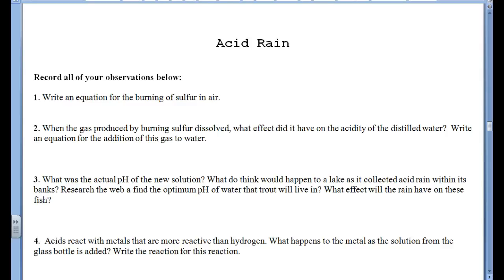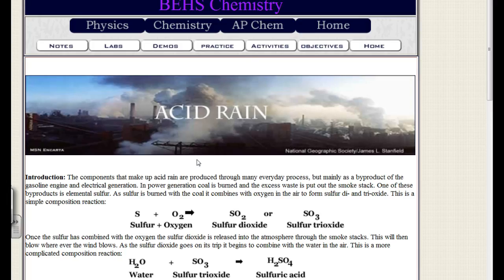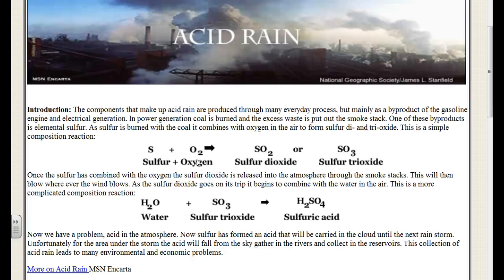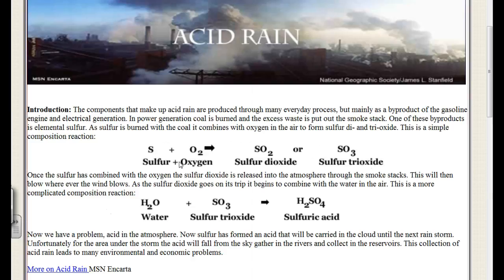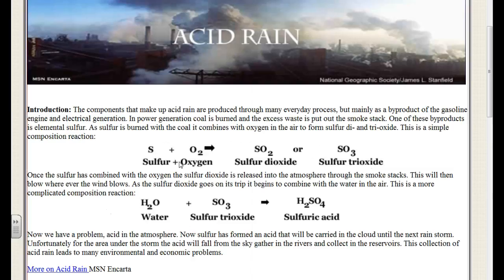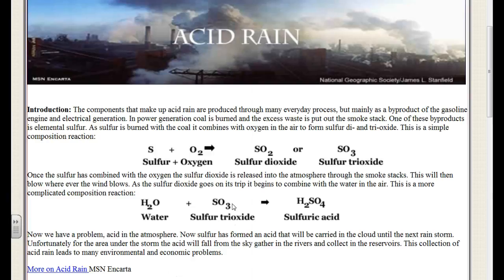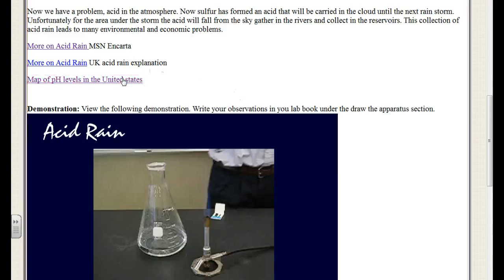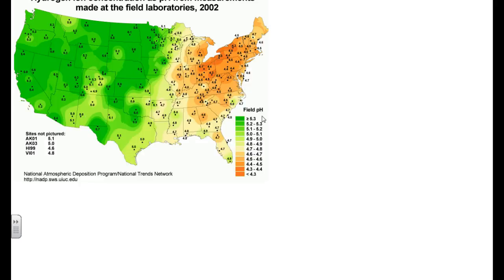Acid: Lectures, 7